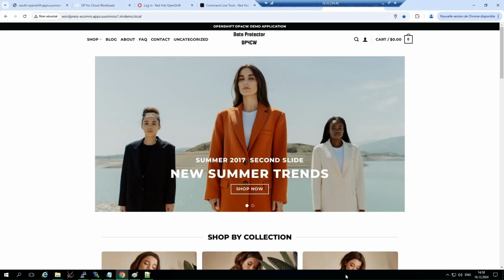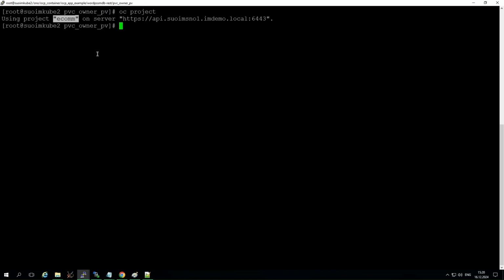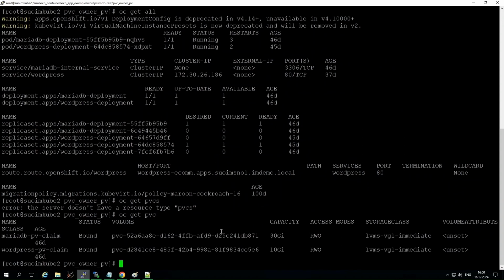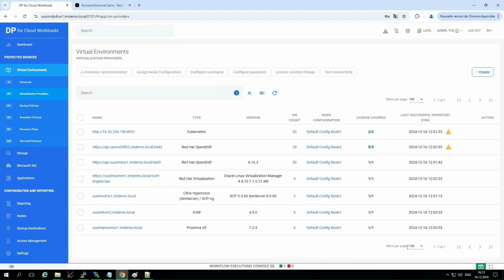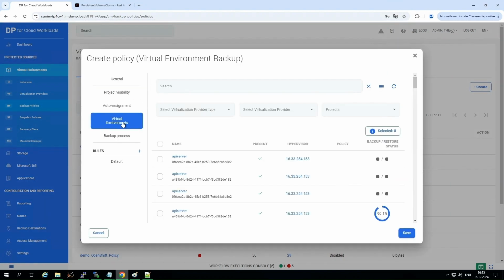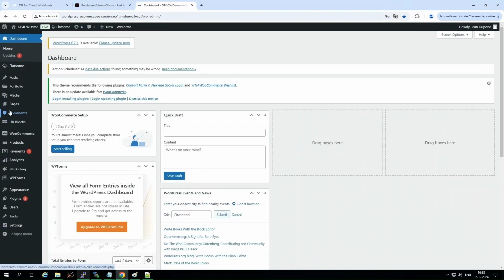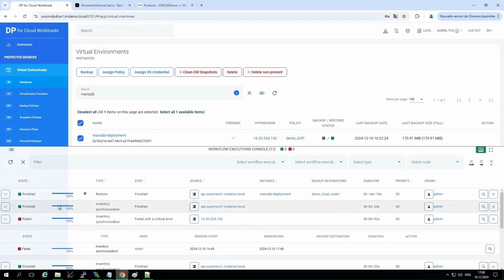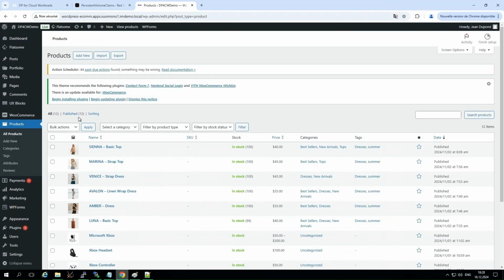OpenText Data Protector for Cloud Workloads and RedHat OpenShift demo including a WordPress website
See how you can use OpenText Data Protector for Cloud Workloads to backup and restore an e-commerce solution that is built using WordPress and MariaDB.